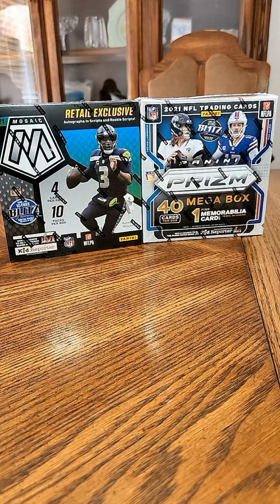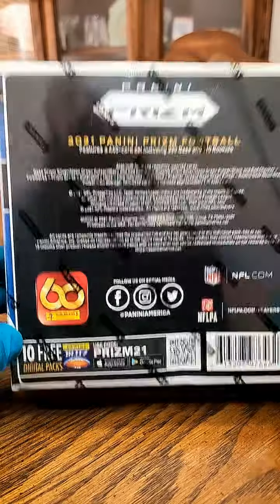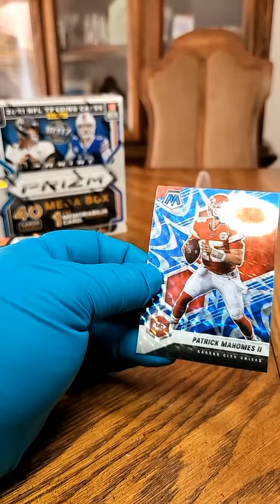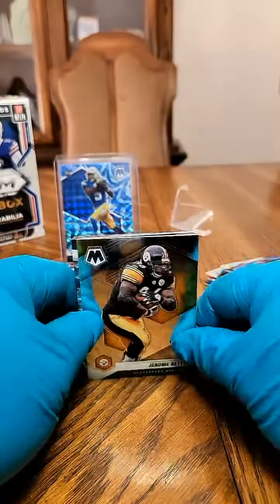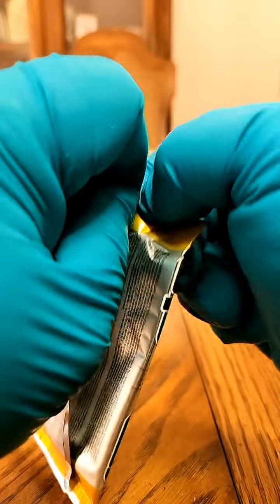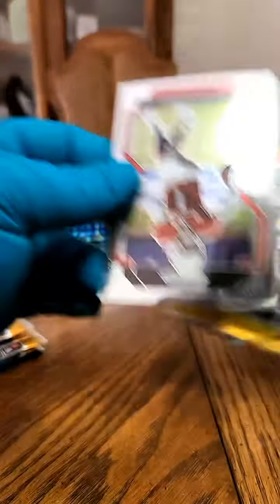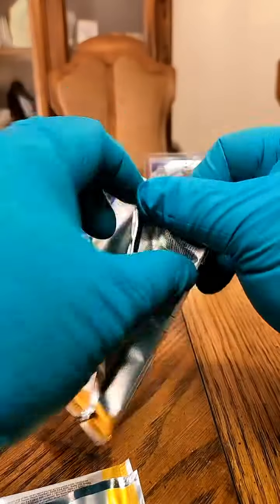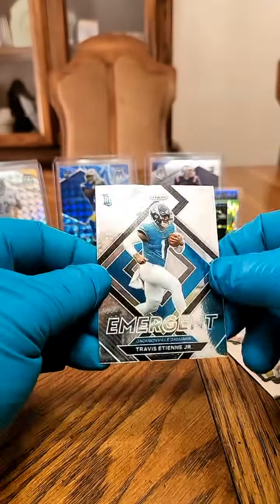Ebay Break 15 - NFL Mosaic and Prizm Megas